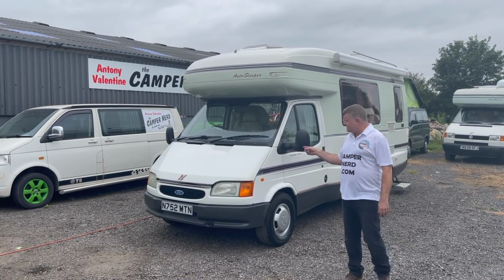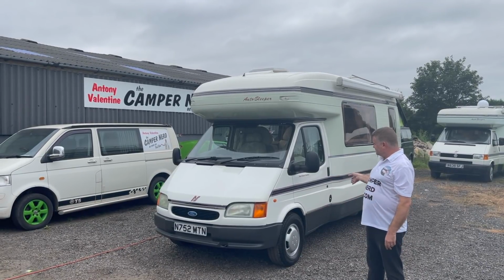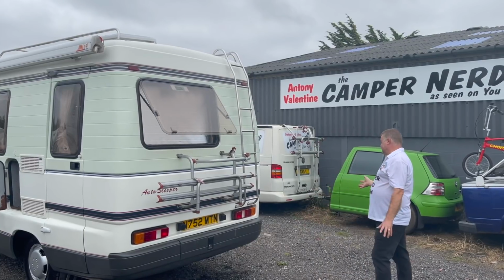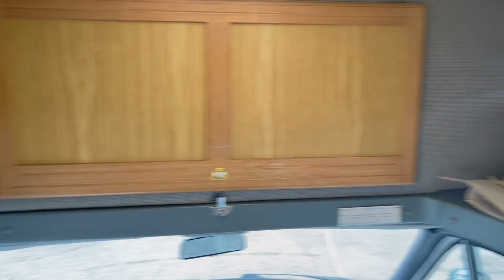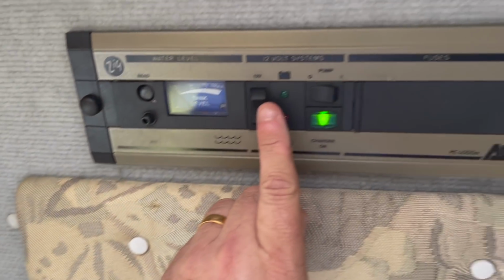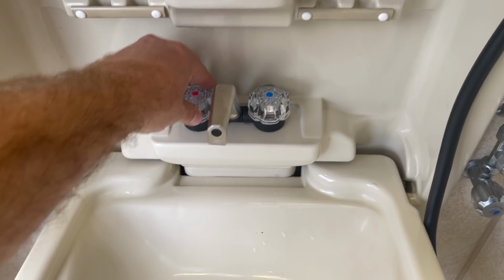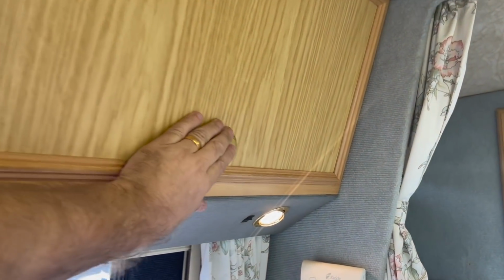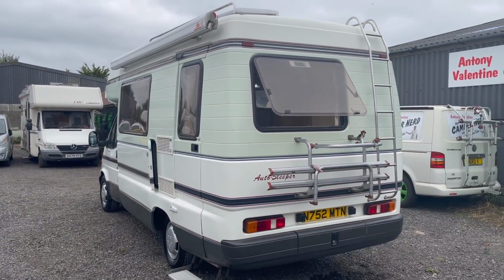FOR SALE 1996 AUTOSLEEPER AMETHYST BY EBAY AUCTION FROM THE CAMPER NERD N752MTN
ANTONY VALENTINE CAMPERS BOUGHT AND SOLD 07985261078